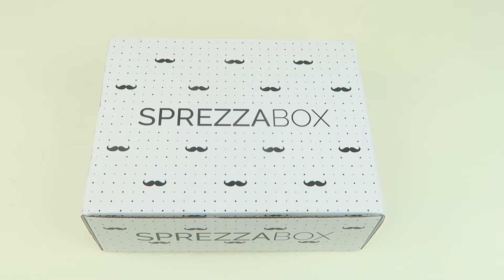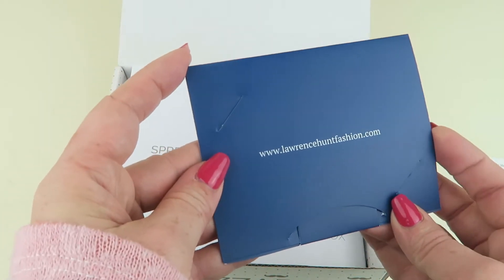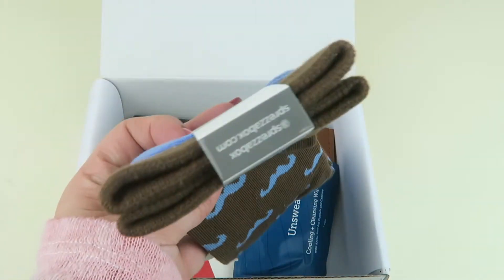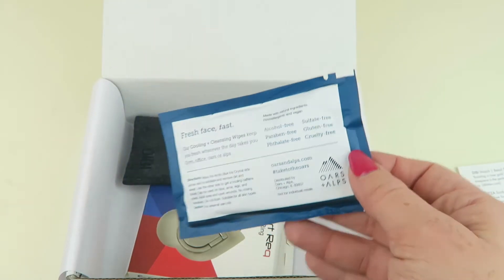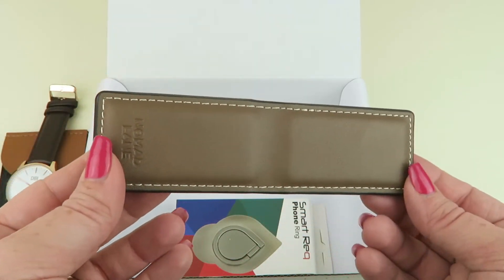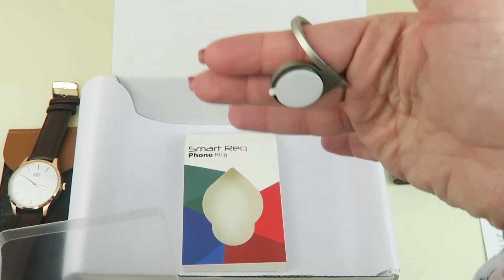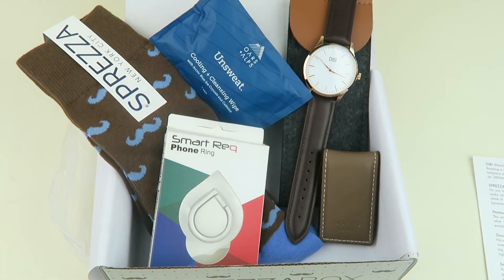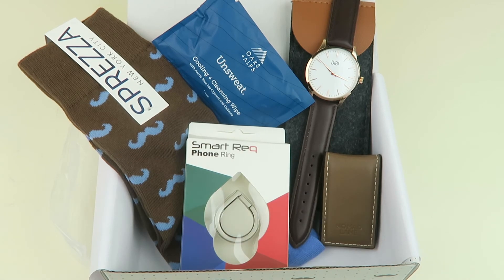SprezzaBox November 2018 Unboxing + Coupon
Shipping: This box ships to Canada and The United States